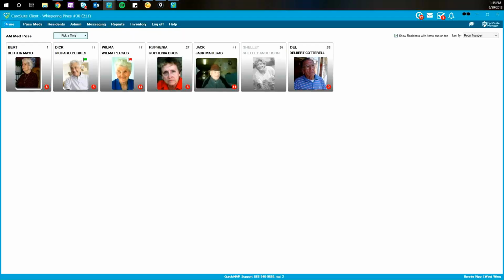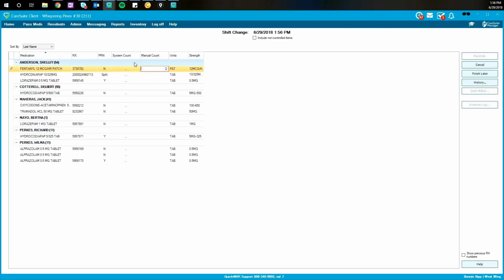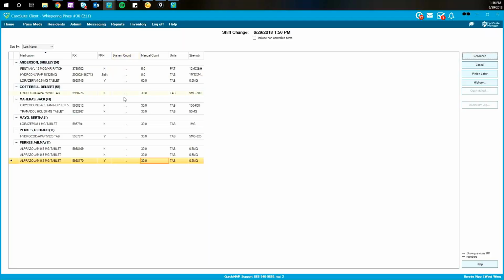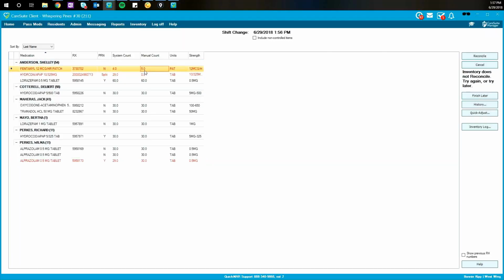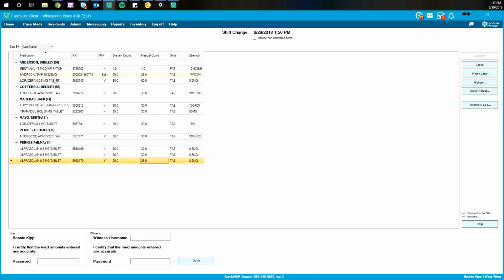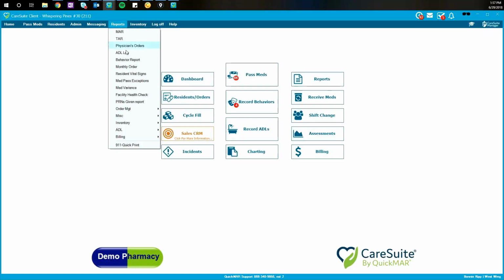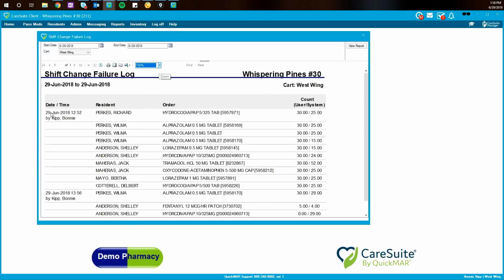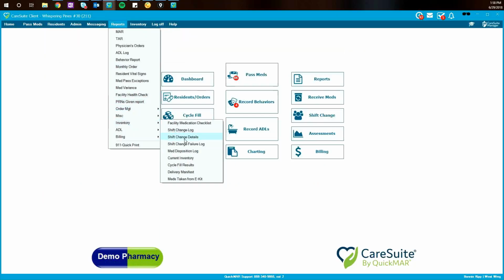Shift Change Button - QMAR